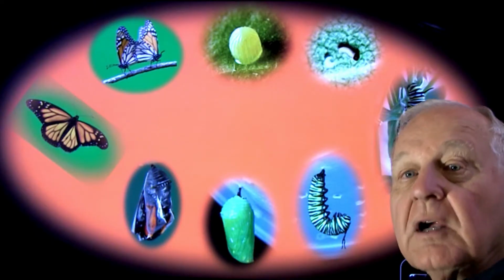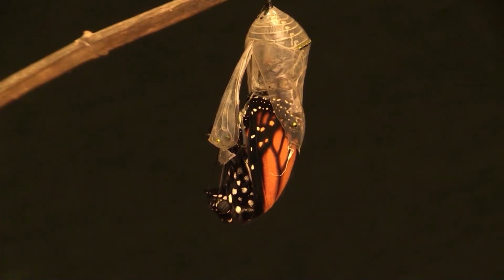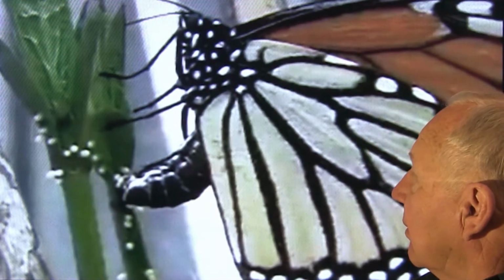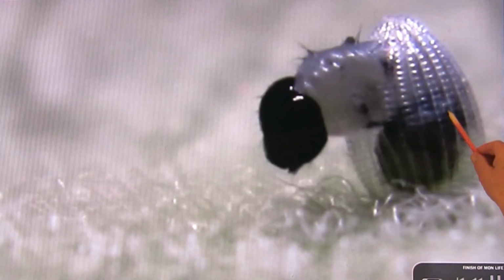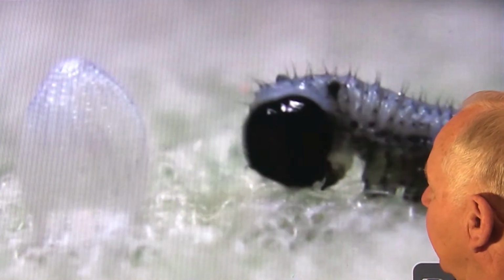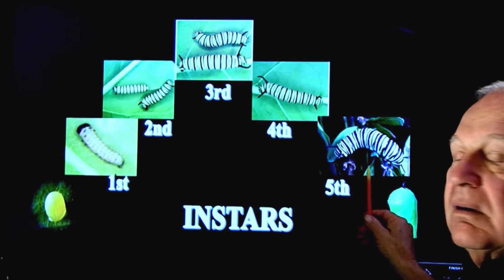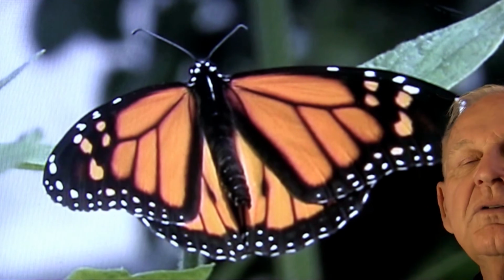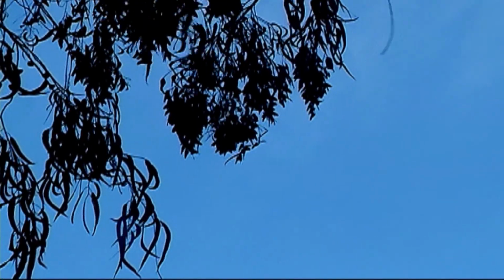001 MONARCH LIFE CYCLE M